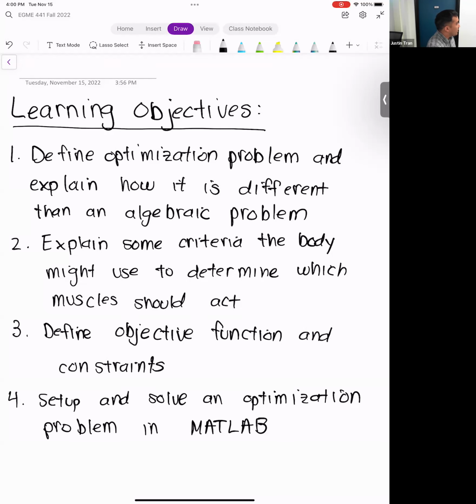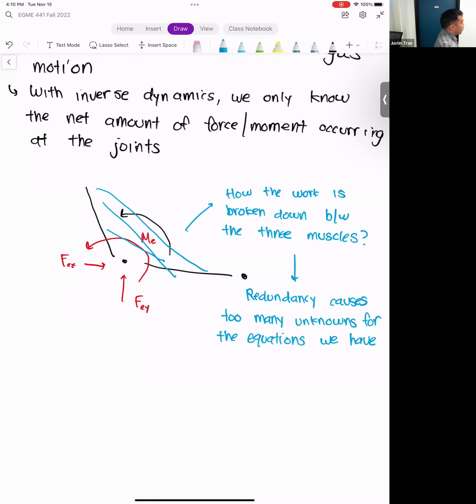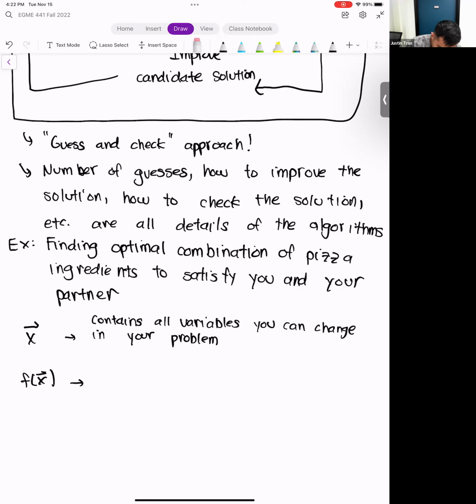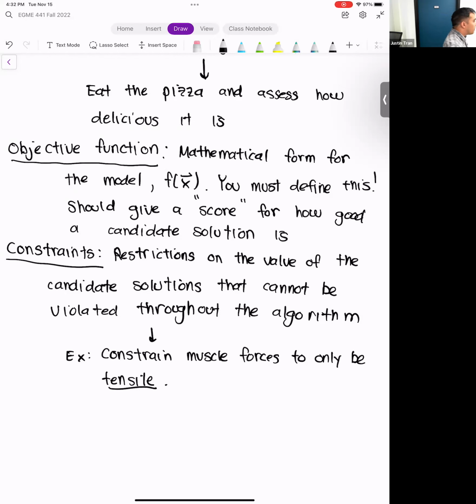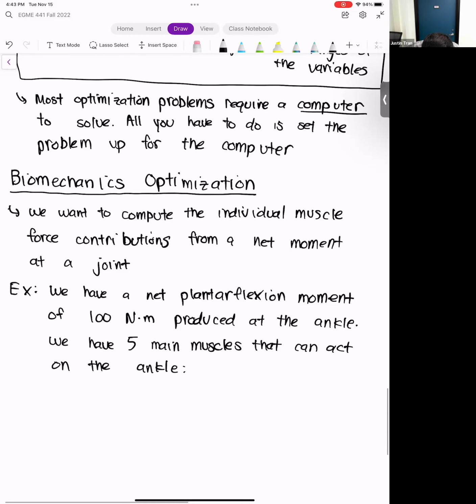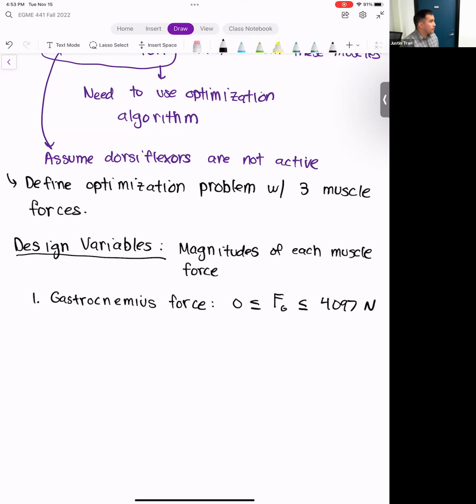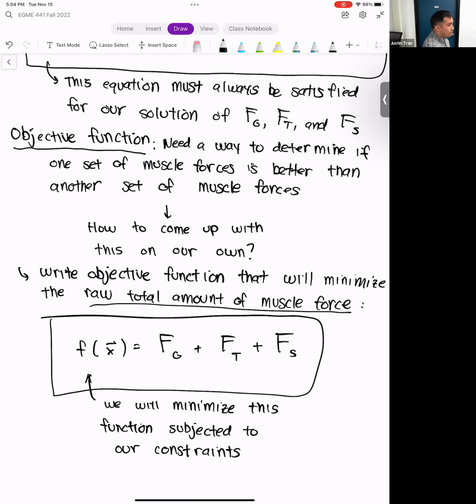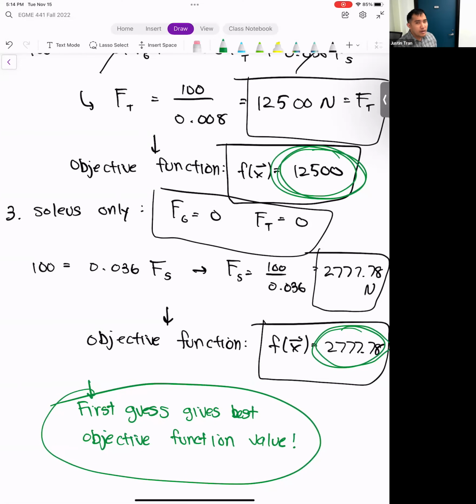EGME 441 FALL 2022 Week 13 Lecture 1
Week 13 - Lecture 1: Muscle Force Optimization pt. 2